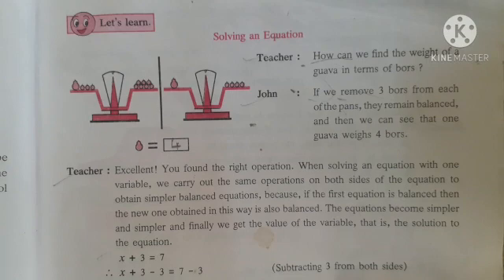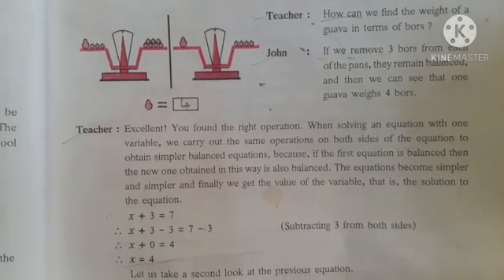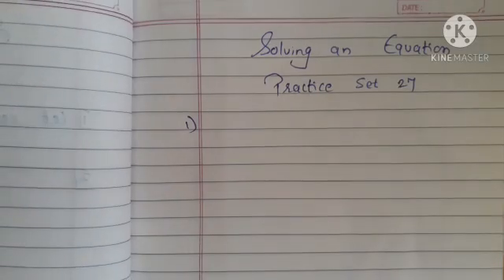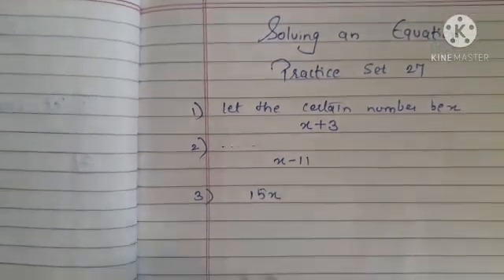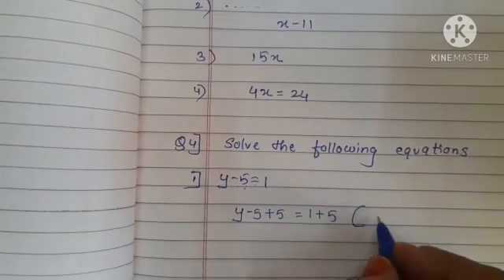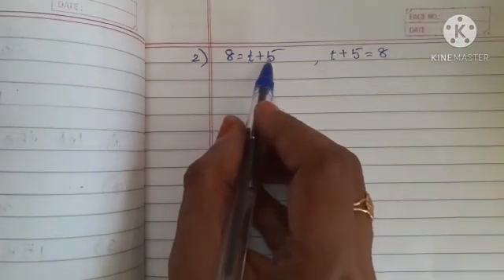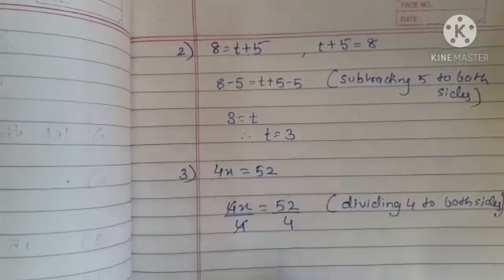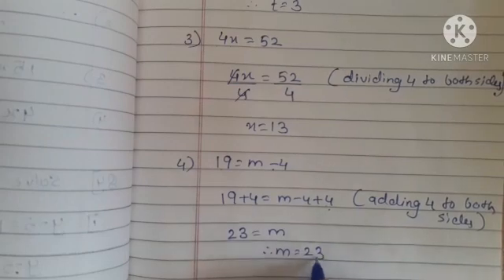Std:6. Sub: Maths.Chp.10. Equations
Video on Equations